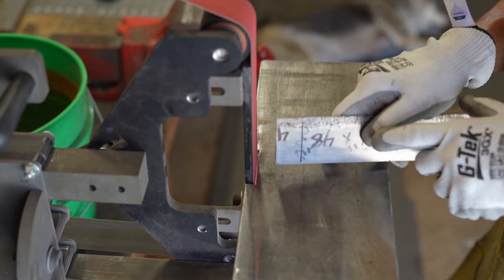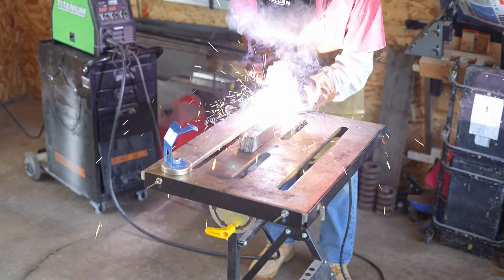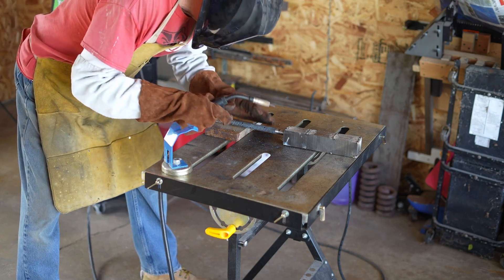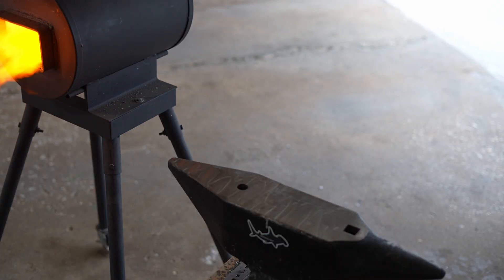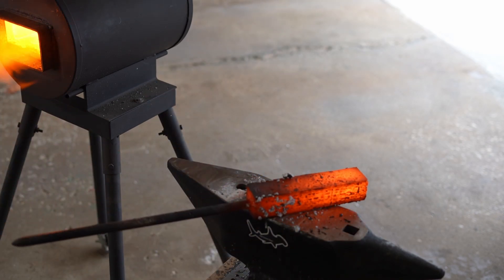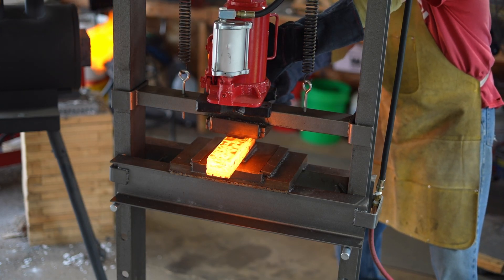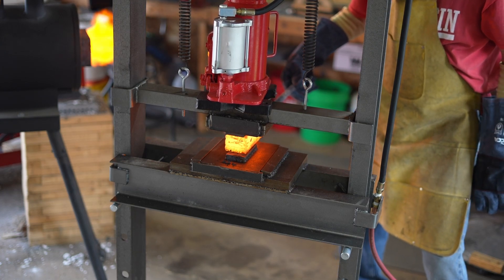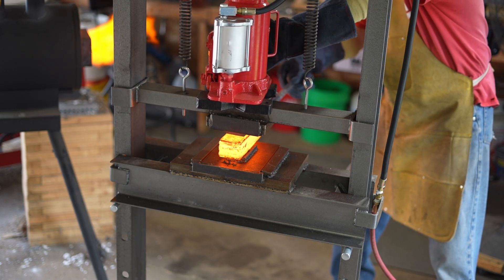damascus 1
was making Damascus... until I broke the forge.